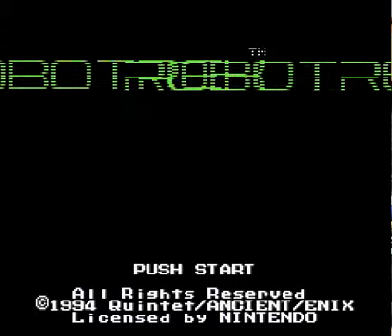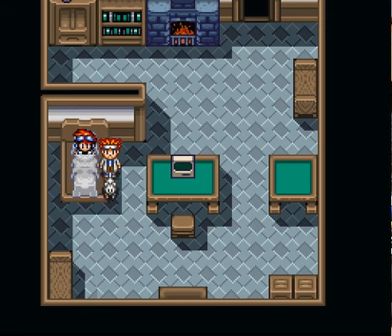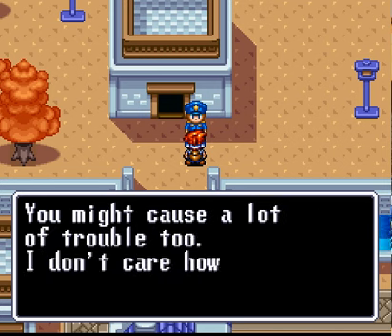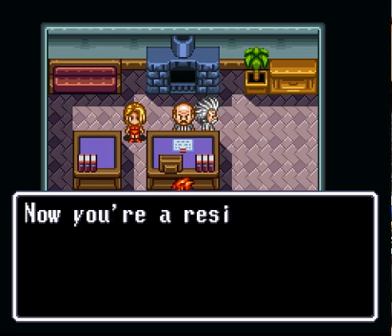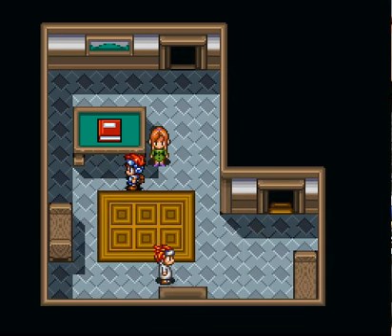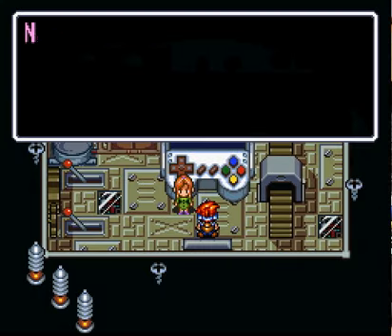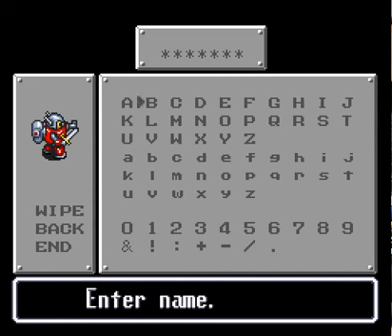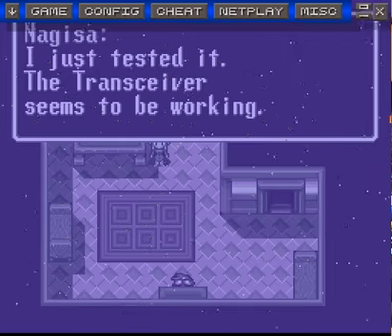Snes QP: Robotrek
Rare title but great game.